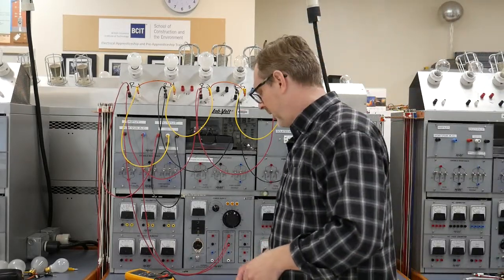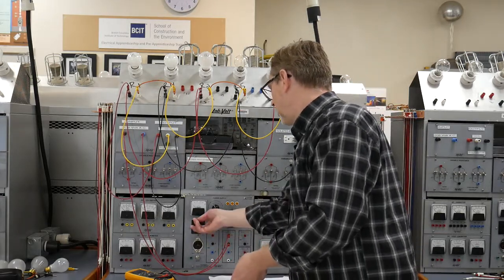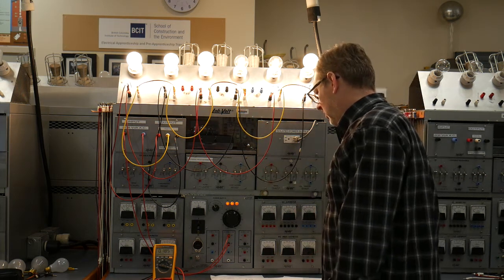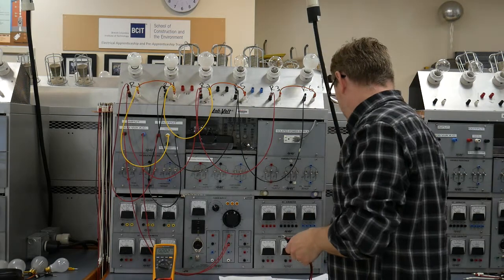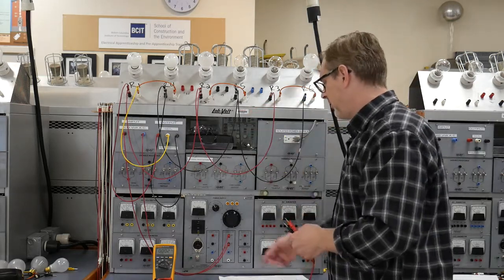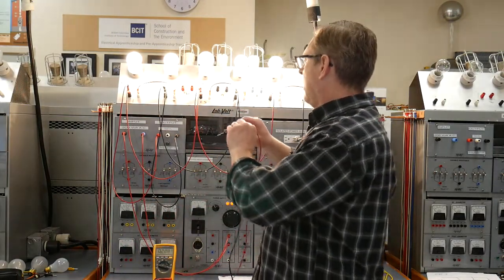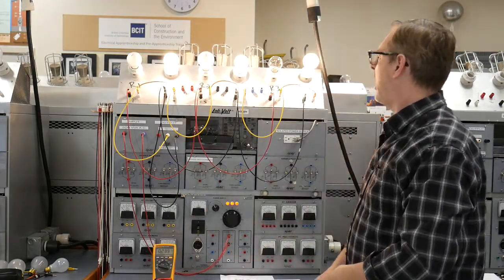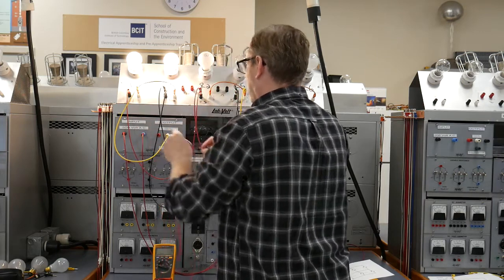Lab 2 12 opens in a 3 wire circuit